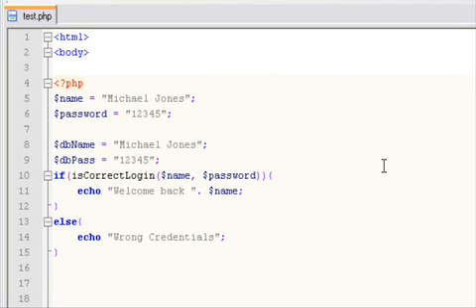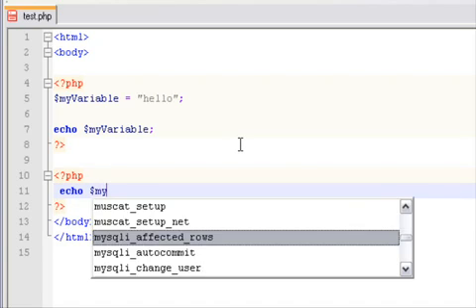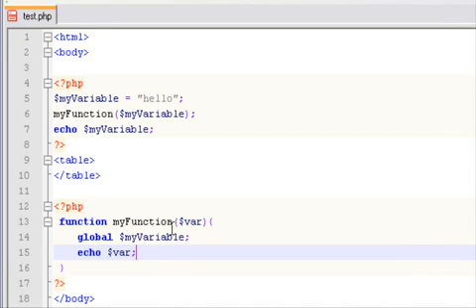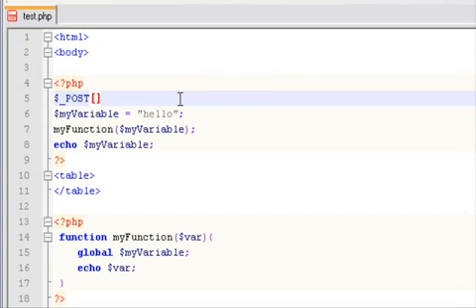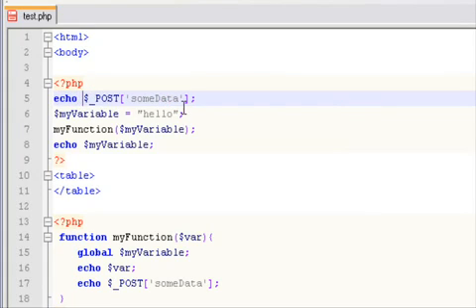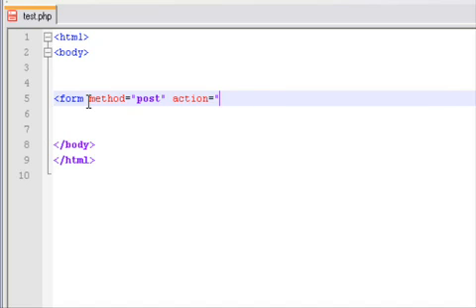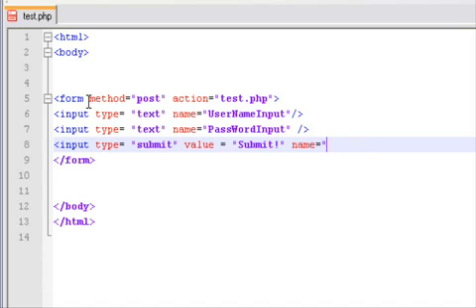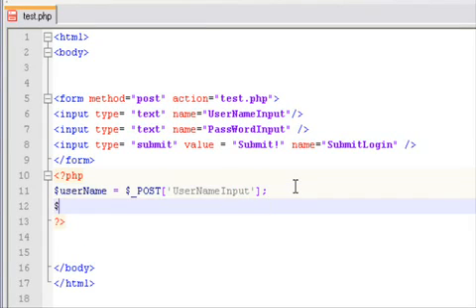PHP Tutorial Video 13a Understanding the POST and GET Super Global Variables